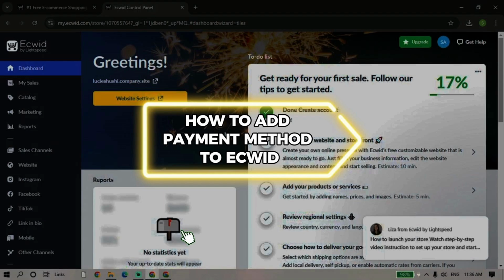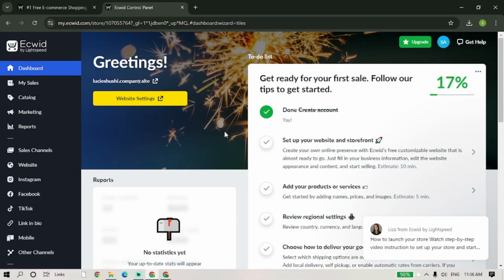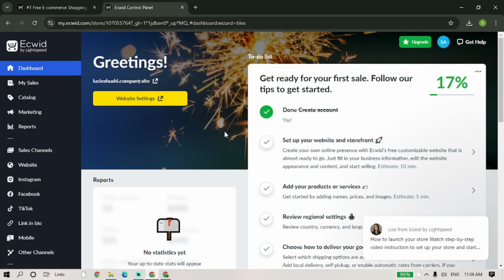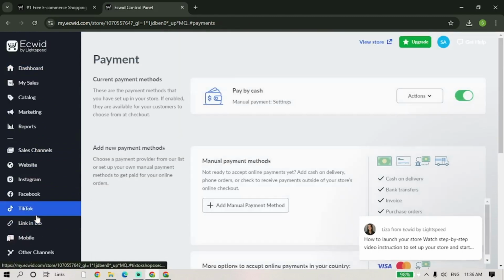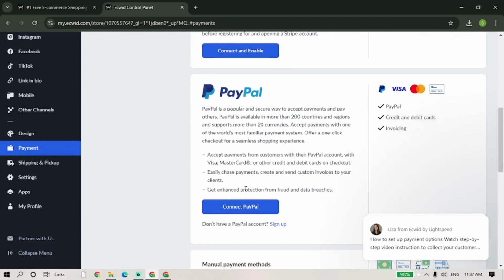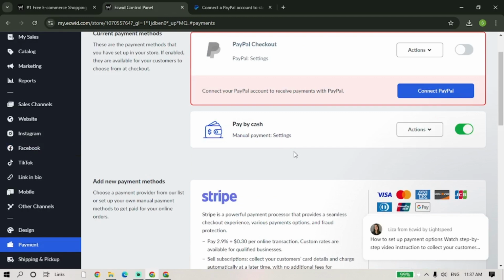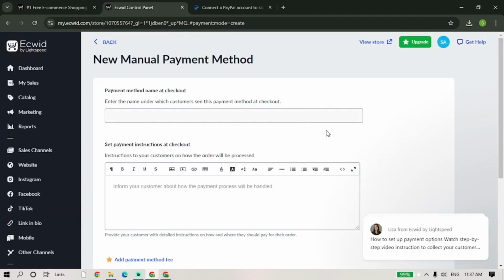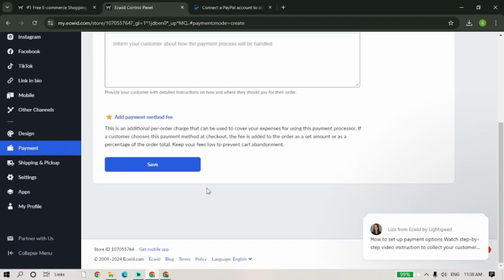How to Add Payment Method On ECWID (Quick Guide)